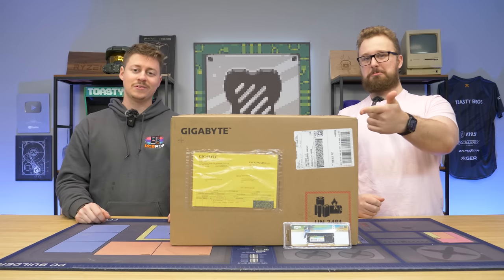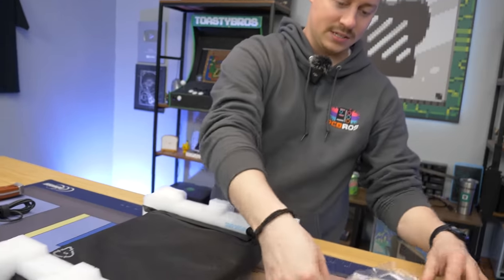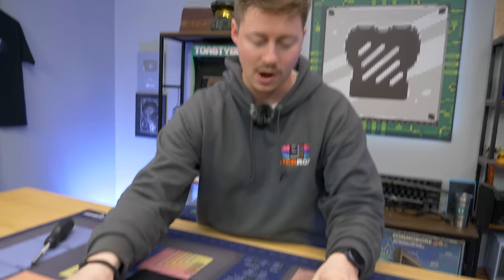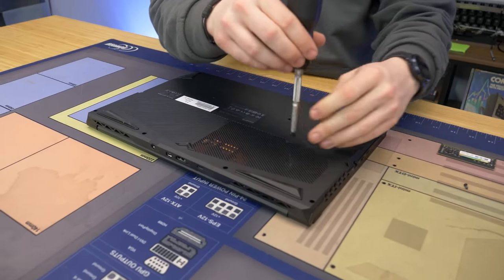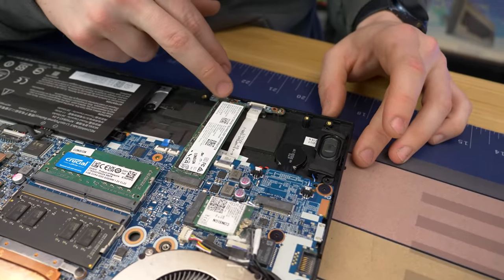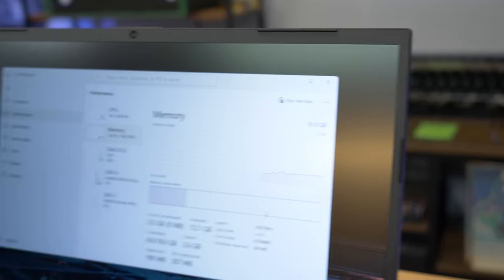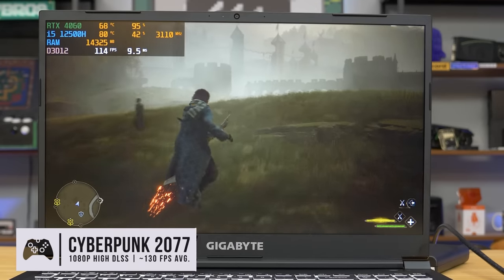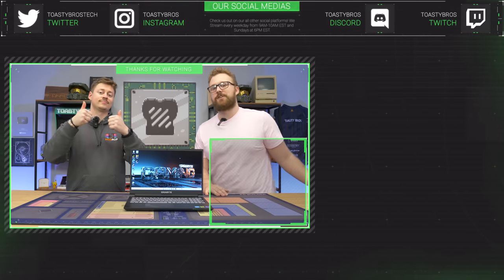Budget RTX 4060 Gaming Laptop...Is It Worth Buying?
We are excited to finally get our hands on RTX 40 series laptops, especially with a more budget-oriented card! We got a laptop for just a little over $1,000 with the RTX 4060 in it and we tested games at high refresh rates and were pretty impressed.

Recommended Ram Upgrade